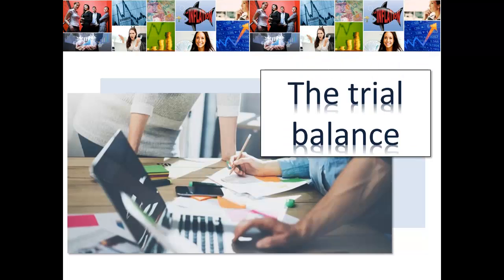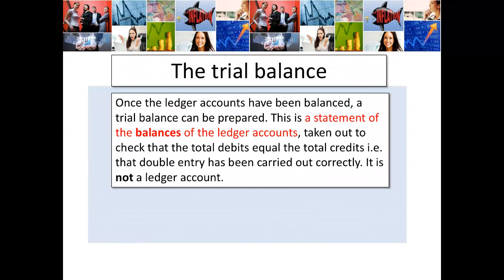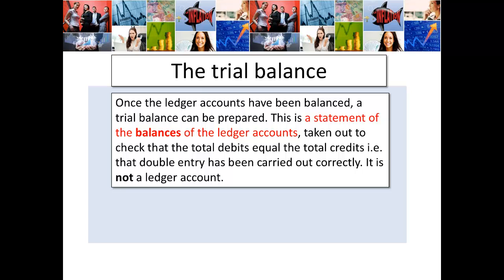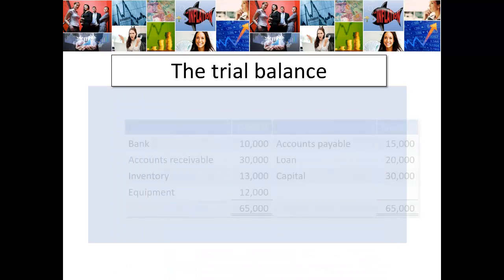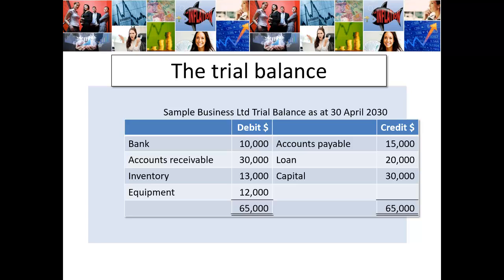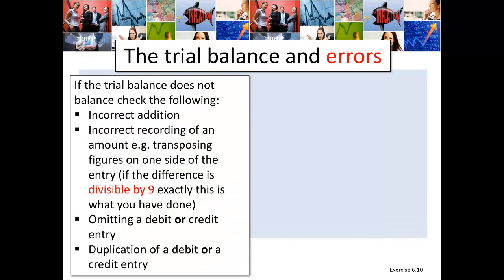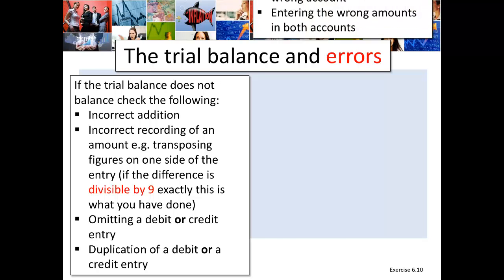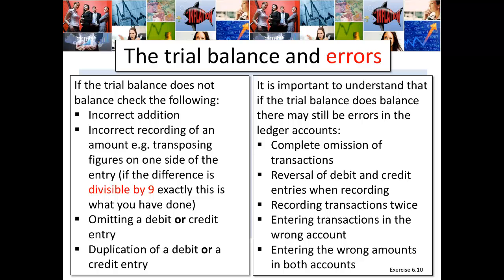Preparing a trial balance